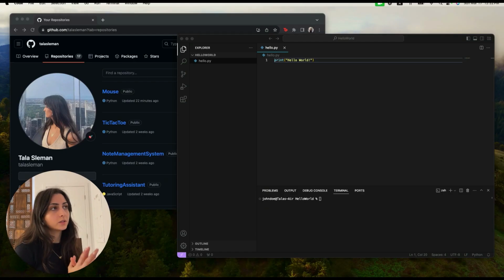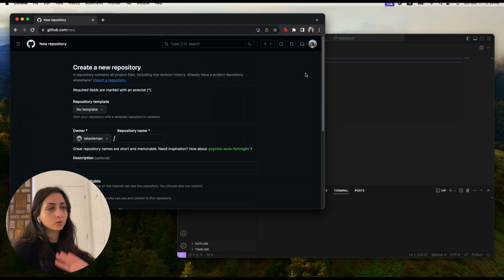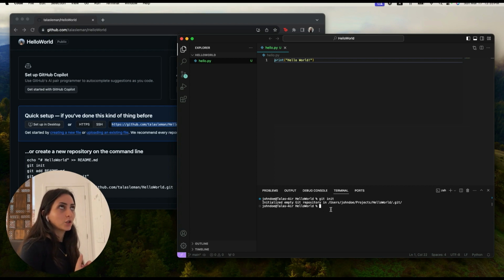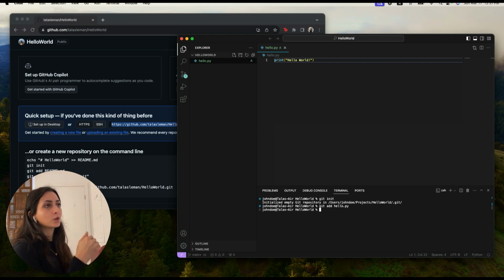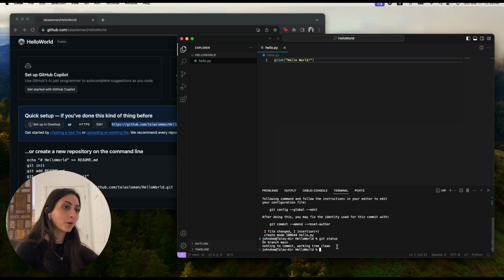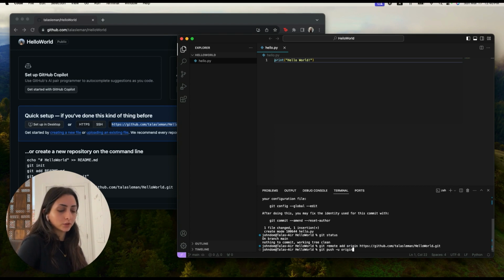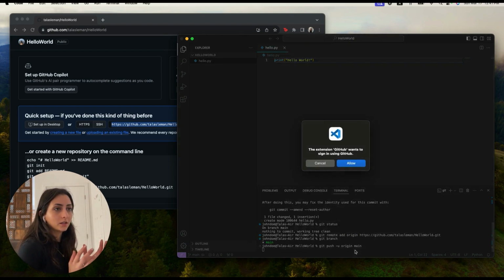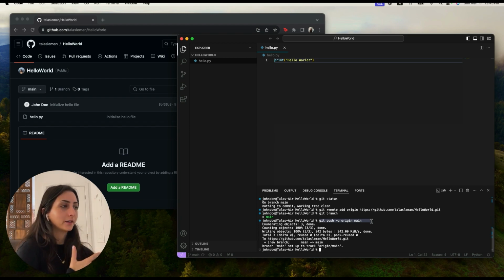How to Push Your Existing Local Project to GitHub - A Few Simple Steps for Beginners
Hello Everyone! Hope you're doing well today!

Here is a beginner friendly tutorial on how to push your local project to Github. This tutorial can also work with other IDEs and tools that support Git. Let me know if you would like more details on Git, as I plan to make more tutorials like this one in the future!